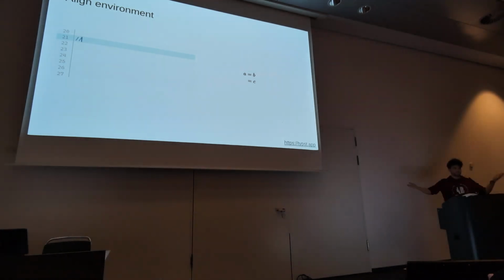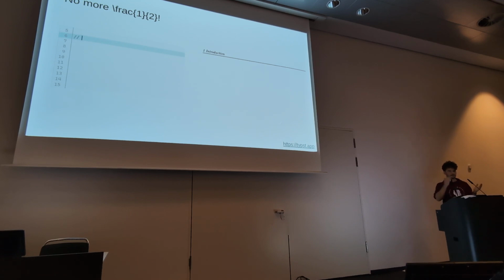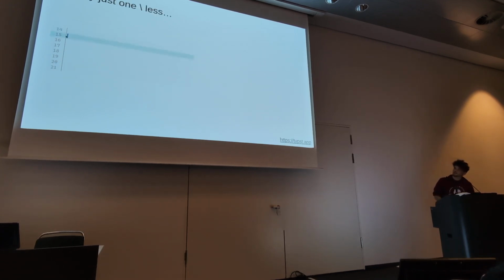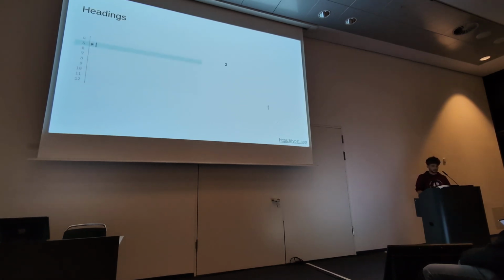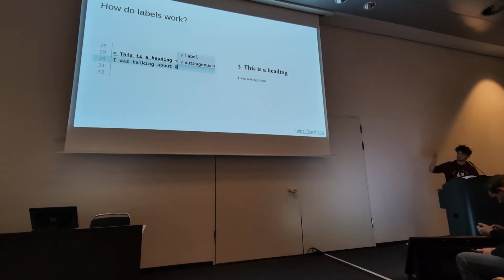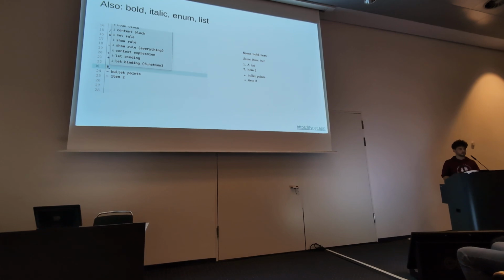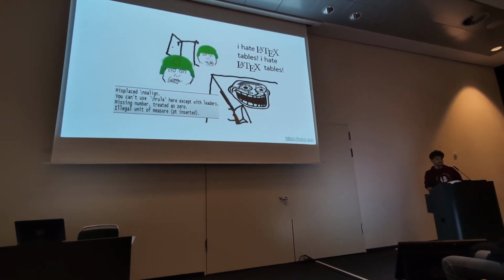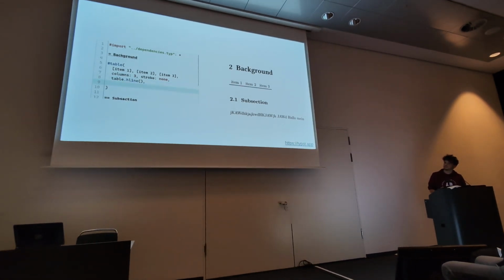Typst - an alternative to LaTeX written in Rust and developed open source - Talk at 38c3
Typst is a typesetting system that aims to replace LaTeX. It stands out with incremental compilation, Markdown syntax sugar, ambitious developers, and much more. In a short presentation, I’d like to show you a range of great features.